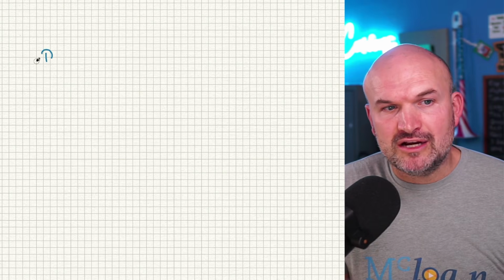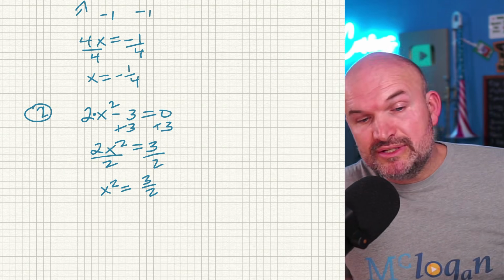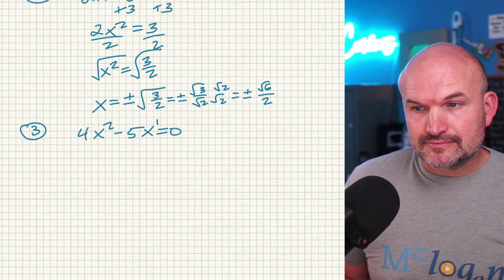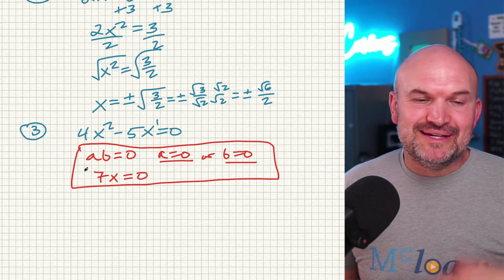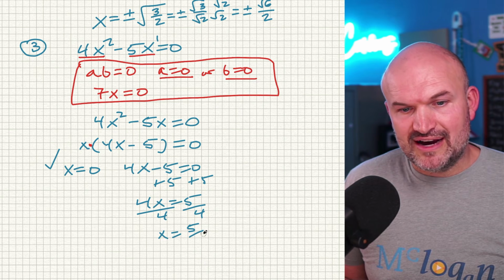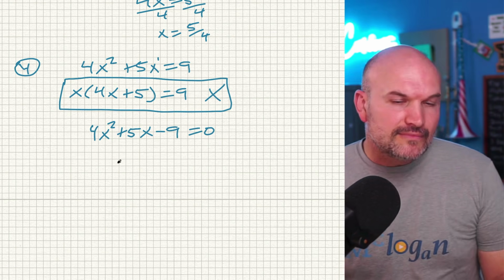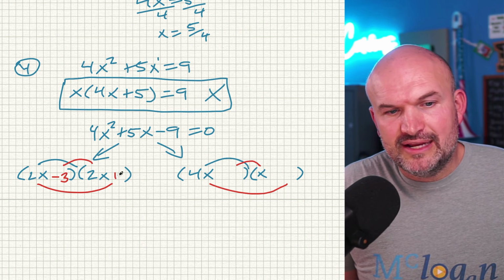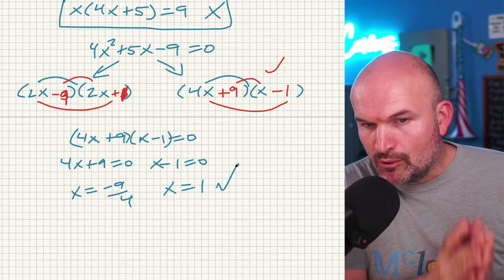Solving Quadratics vs Linear Equations | What Changes?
In this math tutorial, we look at the evolution of solving equations, specifically moving from linear to quadratic equations. This video provides valuable math help by demonstrating how to solve quadratic equations using methods such as factoring and applying the zero product principle. Learn the steps to find the solutions for each equation and improve your algebra skills.

Math Class Checklist: Ten Steps to a Better Year with me:⚡️Facebook Current Courses on Udemy